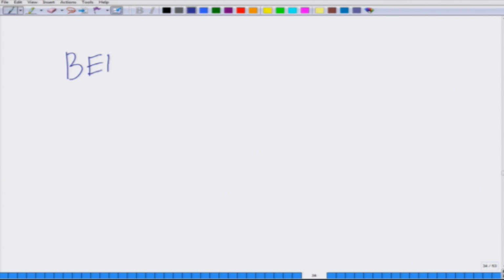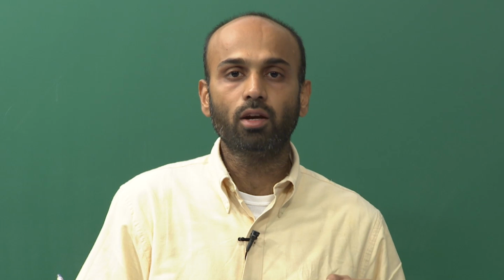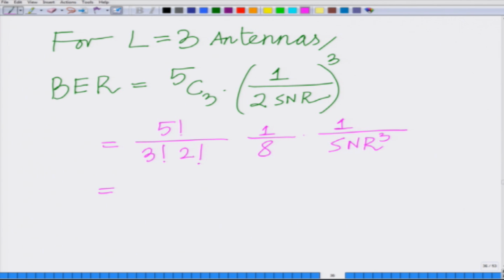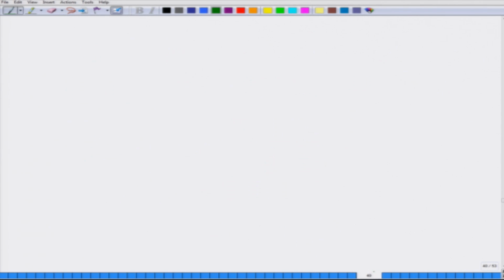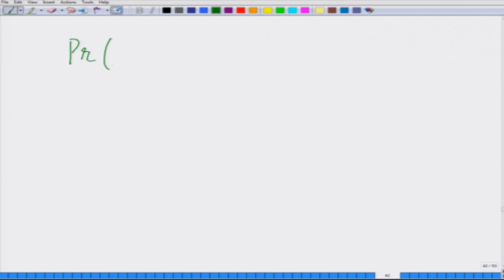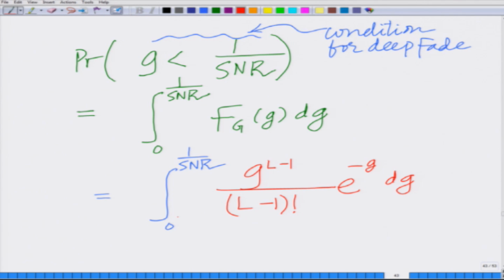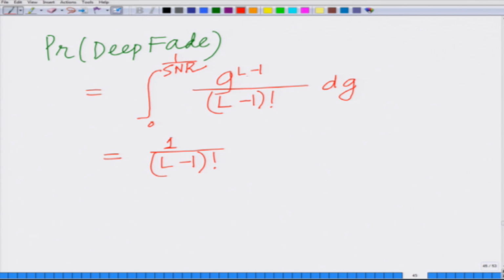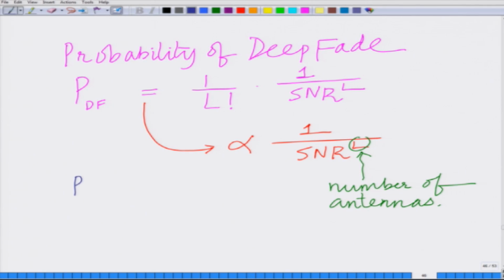Lecture 17: Deep Fade in Multi Antenna Systems